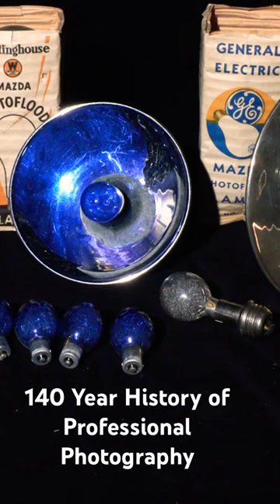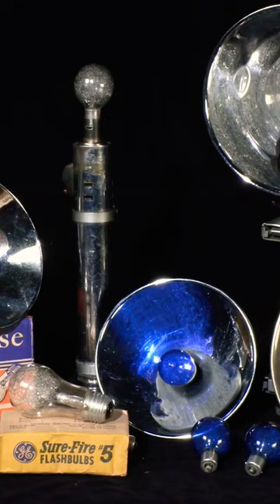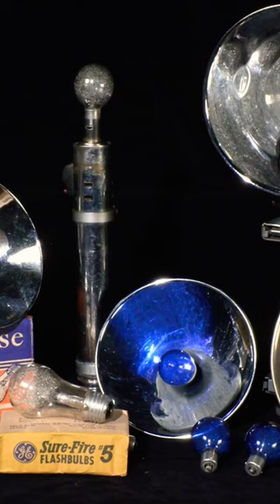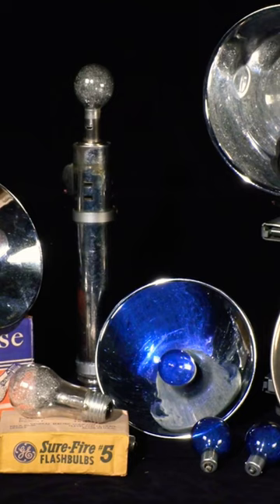Excerpt from my family’s 140 year history in Professional Photography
Follow my family's 140 years of professional photography journey from glass plates to digital photography. Watch how we made the technological transitions from the late 1880s to today. You'll learn about many ancient processes for both motion picture and still photography.